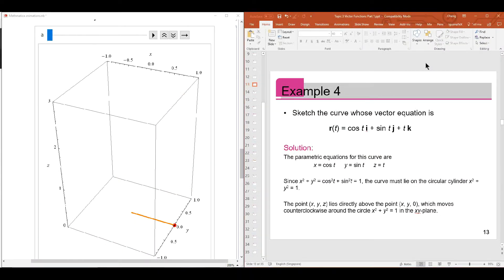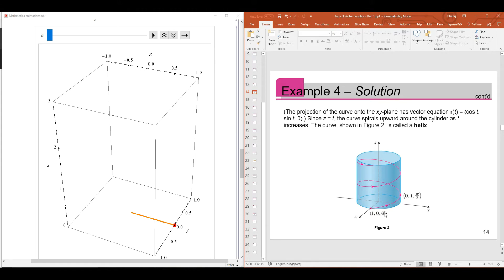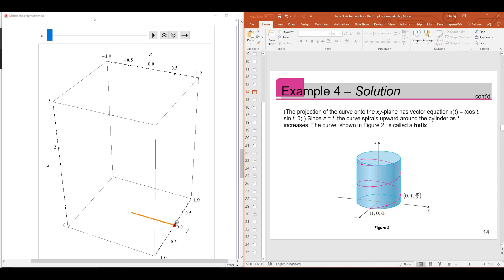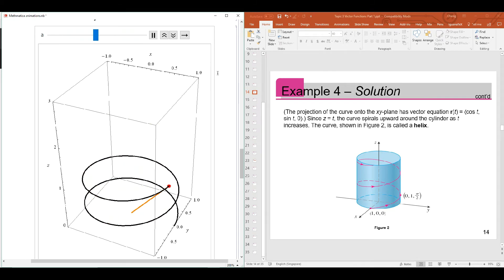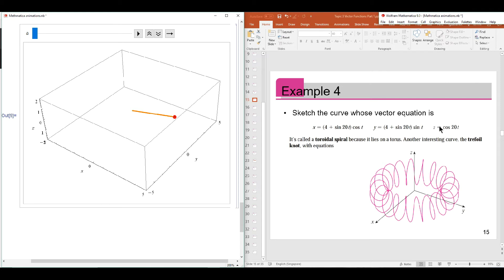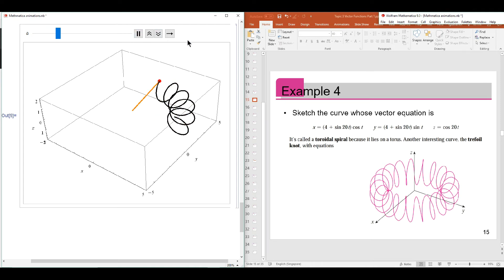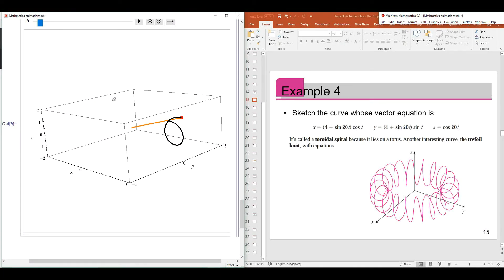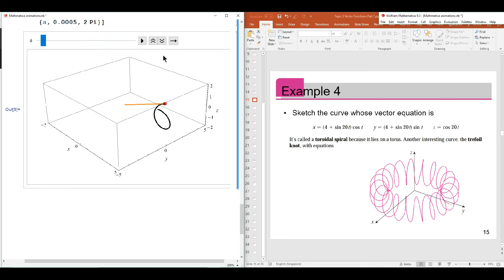Vector functions with Mathematica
Animations of the Helix and the Toroidal Spiral.